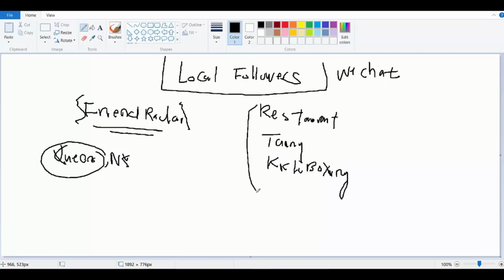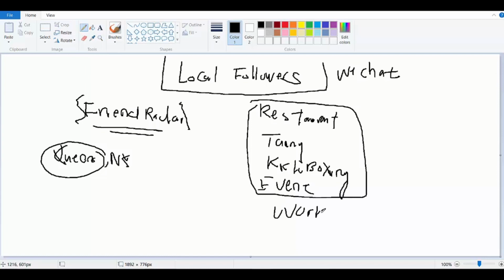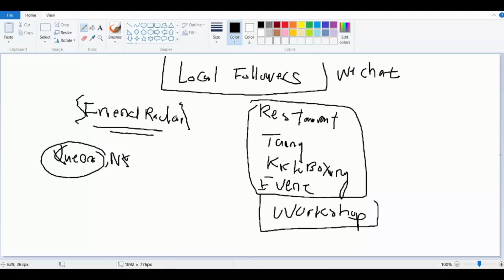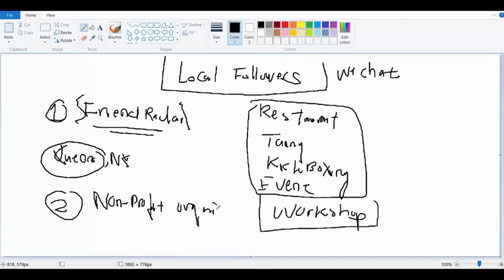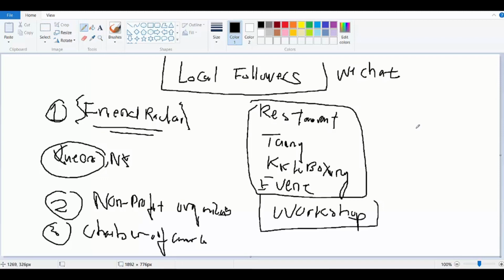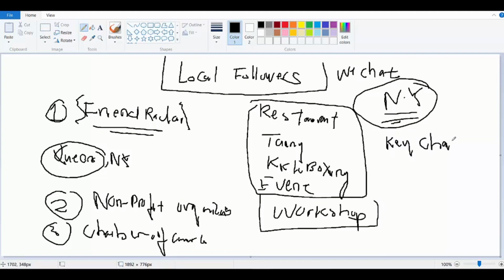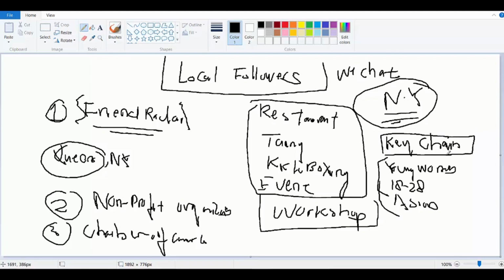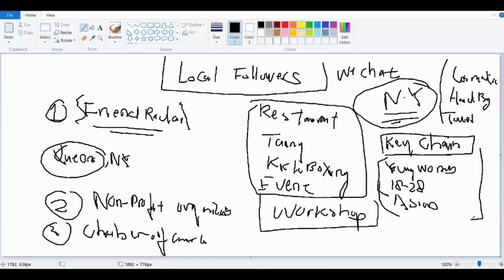WeChat Marketing 2.0 helps you to build legitimate online business,100% Free video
Unlock the secrets of effective WeChat marketing with our exclusive video course, "WeChat Marketing 2.0." This comprehensive resource is not only 100% free to download but also comes with master resell rights, empowering you to build a legitimate online business and effortlessly earn substantial passive income.

Dive into the world of WeChat, the ubiquitous Chinese super-app, and discover proven strategies to elevate your marketing game. With step-by-step tutorials, this course guides you through the intricacies of WeChat marketing, ensuring you grasp the nuances of this powerful platform.

Learn how to leverage WeChat's features to maximize your outreach and engage with your target audience effectively. From creating compelling content to mastering WeChat's advertising tools, each module is crafted to equip you with the skills needed to thrive in the competitive online landscape.

What sets "WeChat Marketing 2.0" apart is not just its in-depth content but also the master resell rights that accompany it. This means you can not only enhance your own marketing prowess but also capitalize on this knowledge by reselling the course to others. It's a unique opportunity to establish yourself as an authority in WeChat marketing while building a sustainable income stream.

Whether you're a seasoned marketer or a beginner looking to break into the online business world, this video course caters to all levels of expertise. Take charge of your financial future, work smarter, not harder, and embark on a journey towards substantial passive income with "WeChat Marketing 2.0." Download your free copy now and start building a thriving online presence.

My youtube channel name : earning money online ,@growmilan